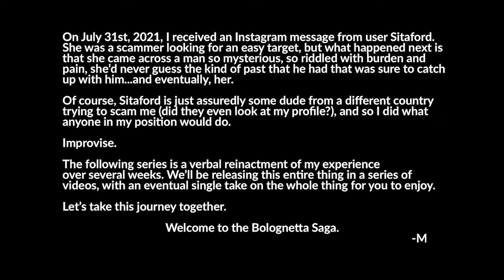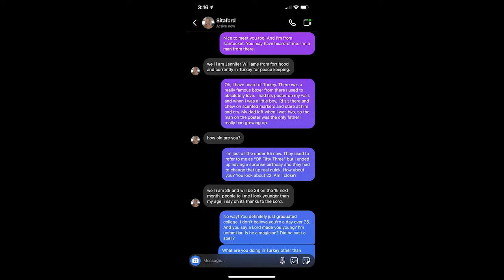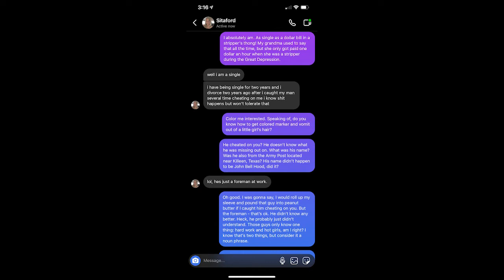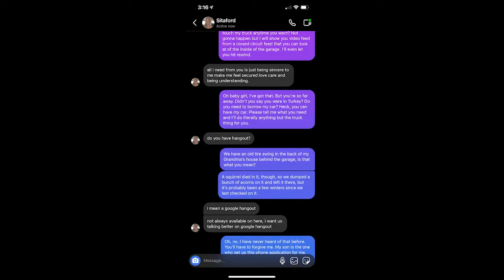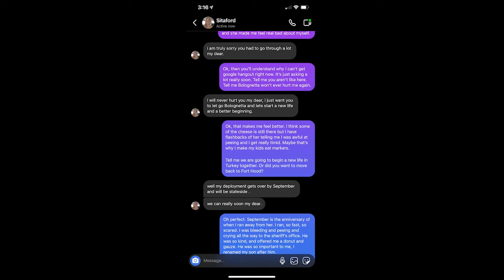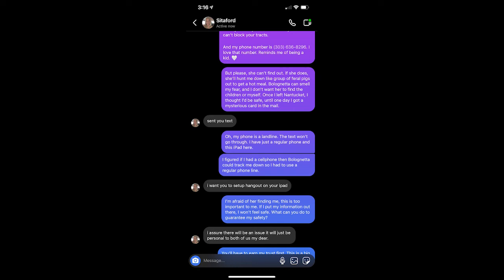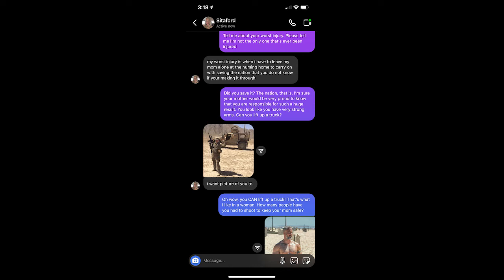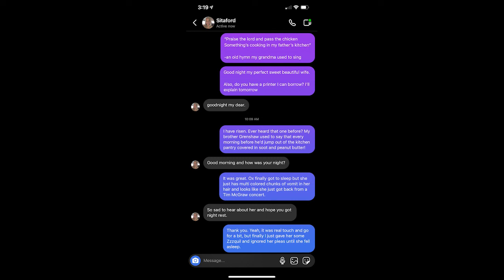The Bolognetta Saga - Part 1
Let's take a journey through time and space with a scammer who really, really tried, but also, committed equally as hard as I did, in this series about a man and his dark past.

Part One is out today!